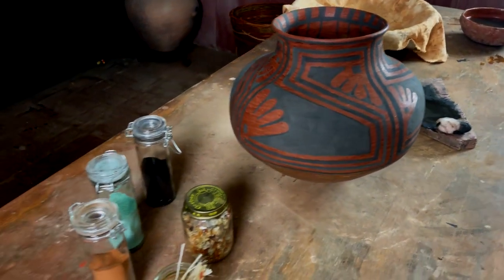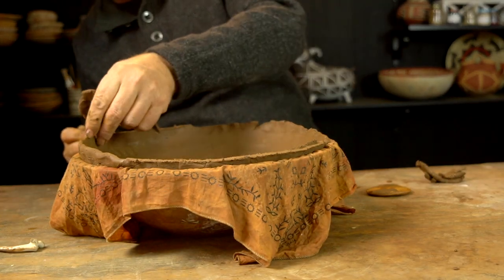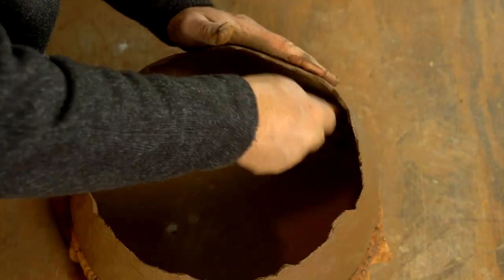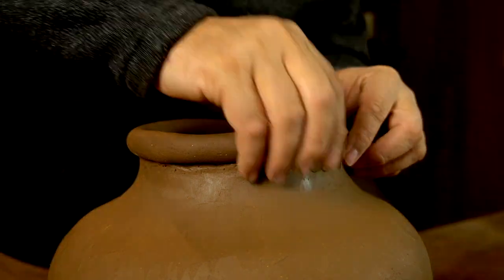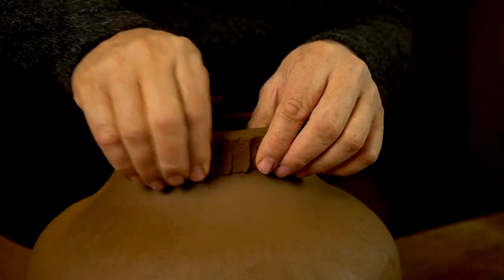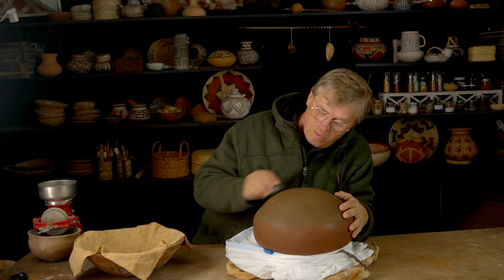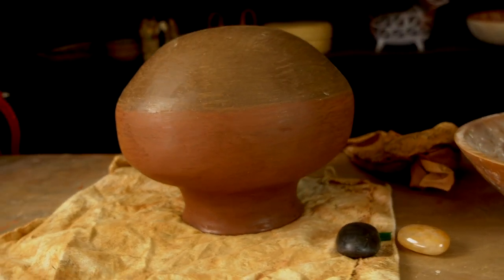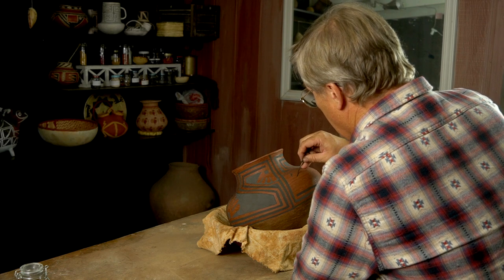I Made the Tin Can of the Ancient Southwest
In which I make and discuss the El Paso Polychrome replica pot.